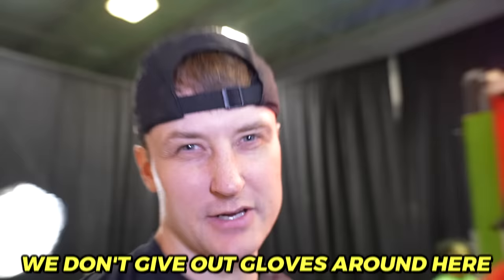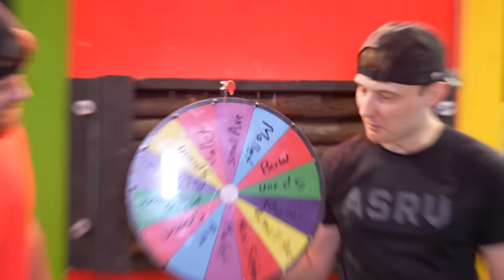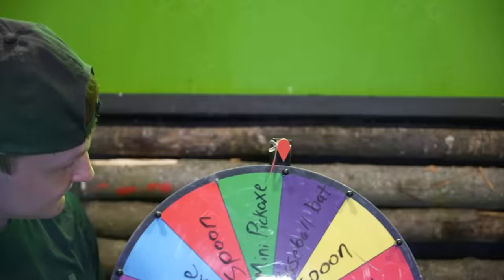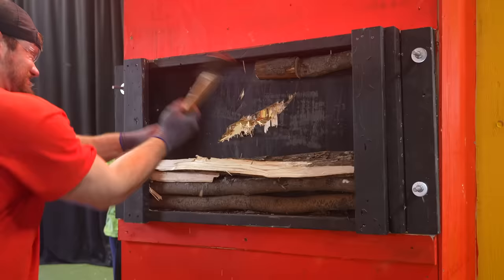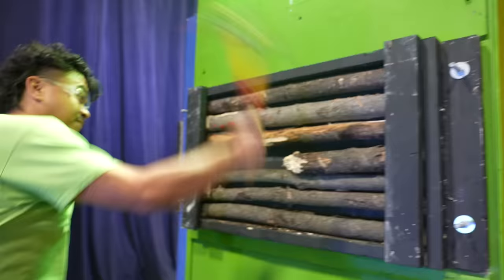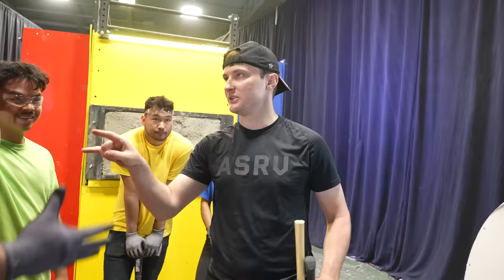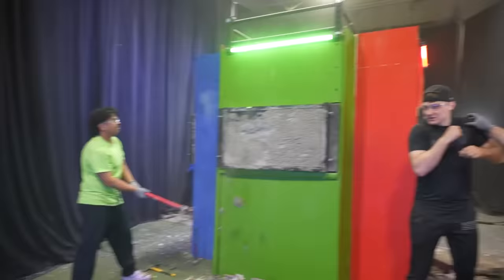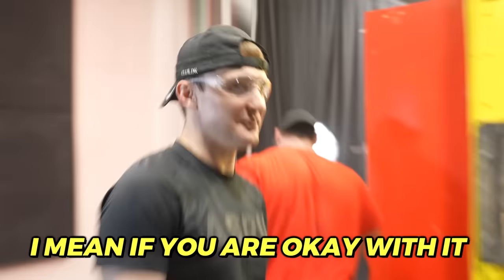Race To Destroy Every Unbreakable Wall